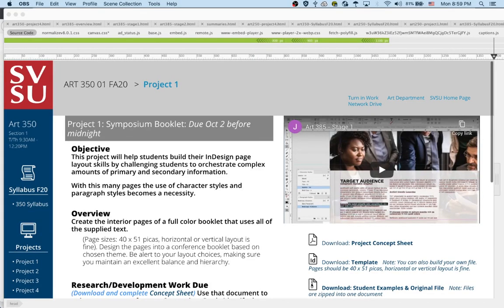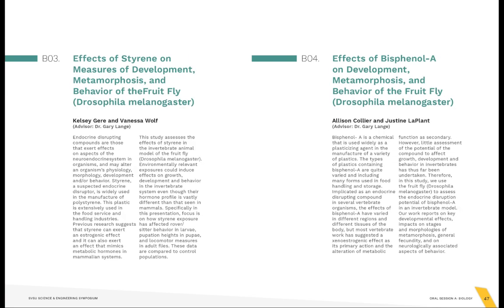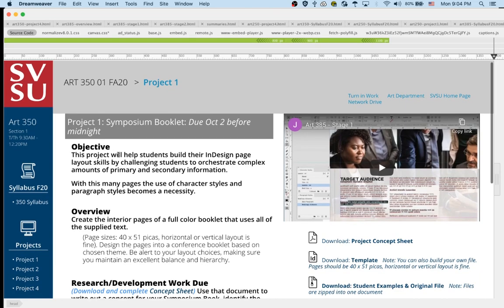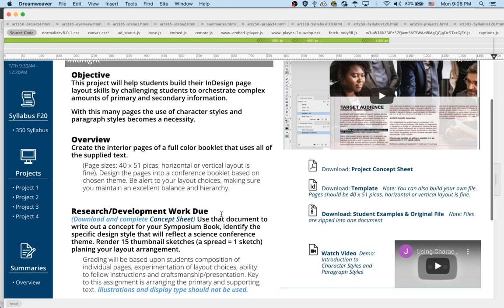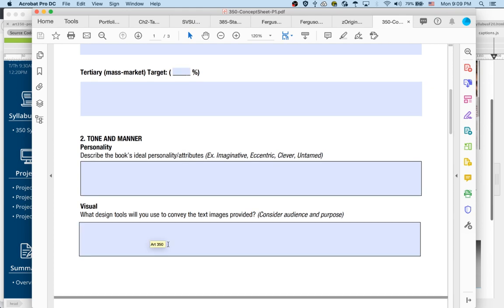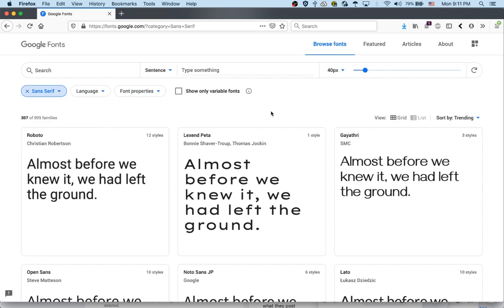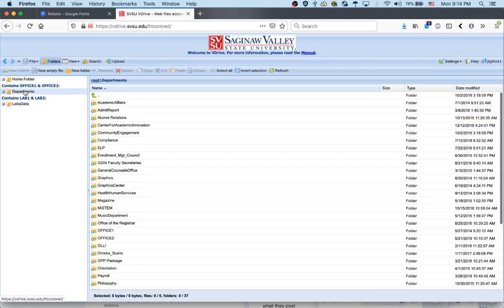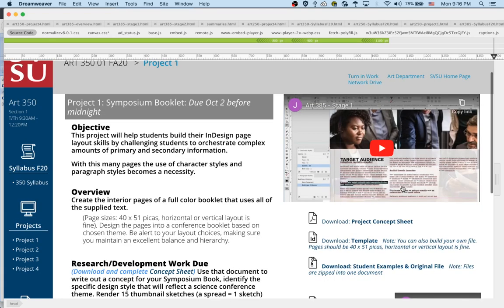350 - Project 1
Symposium Booklet